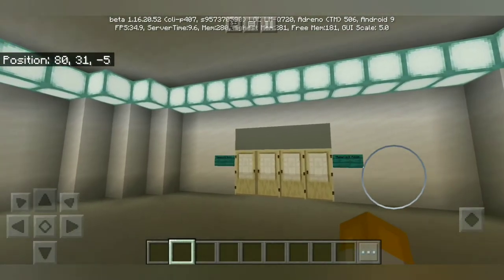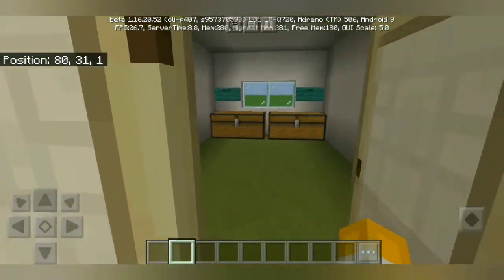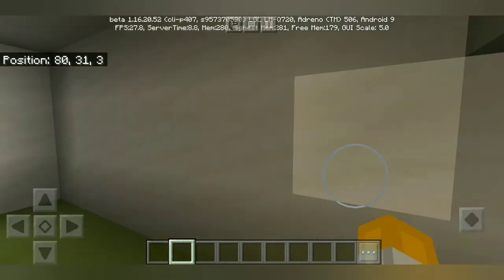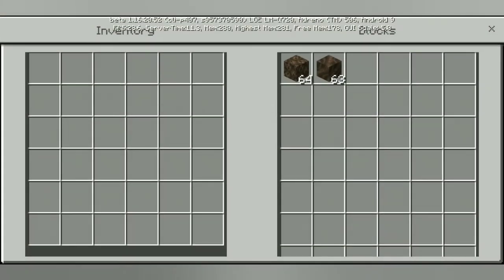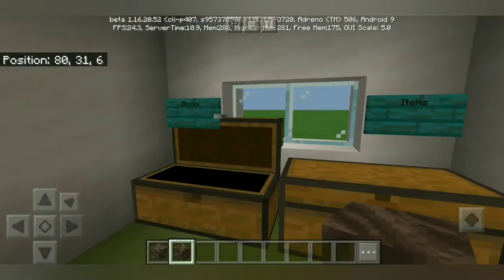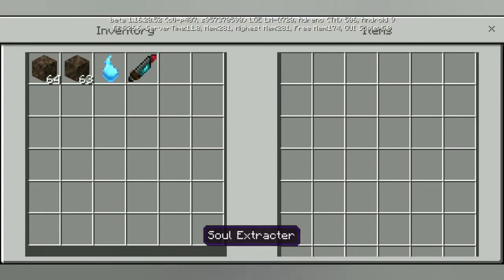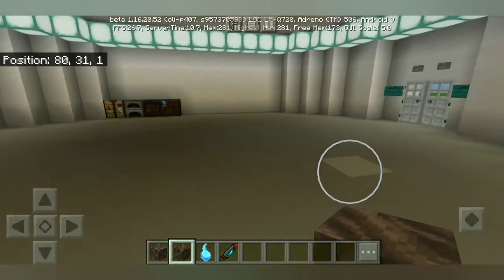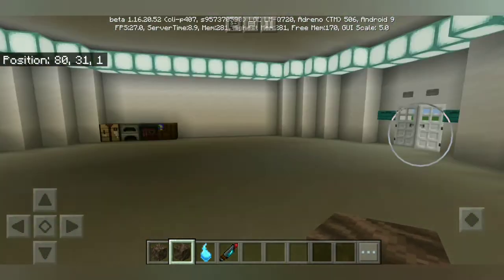Minecraft Pocket Edition Reviews Ep. 3 - Its A Surprise!!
Yo! The MCPE reviews are back!! And better than ever because I have another custom addon but it doesnt replace any other item!! Its a secret, so watch the video to find out!!

Roblox: lavargeo
Microsoft: ShinyXZ9

Add me on all of these to see updates, or even memes!